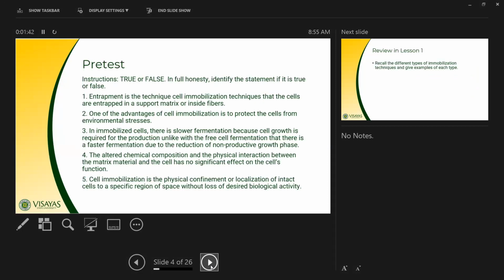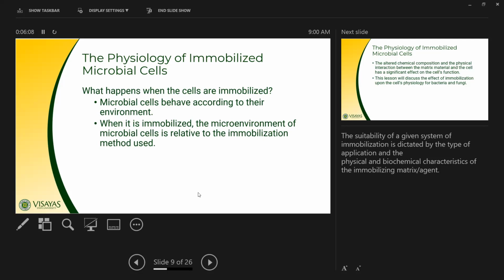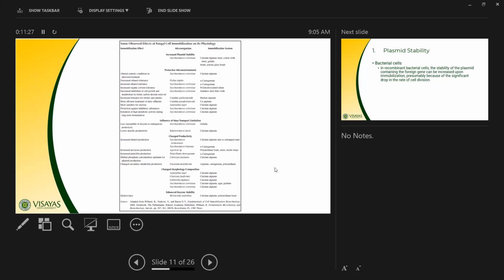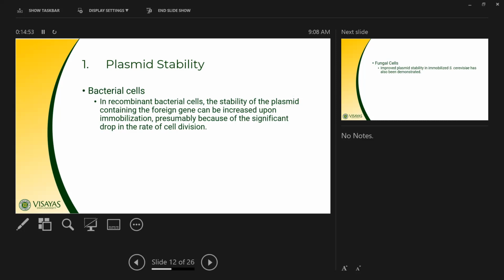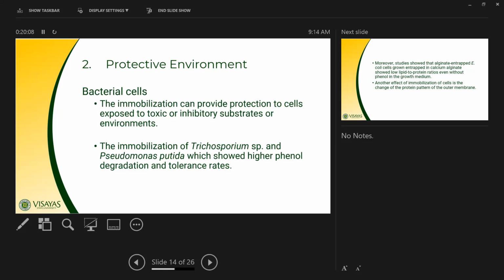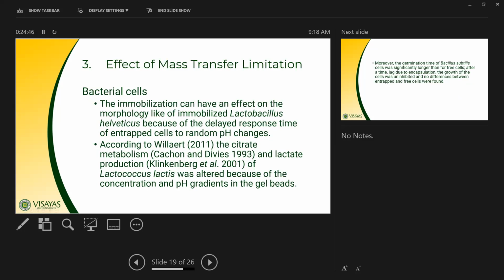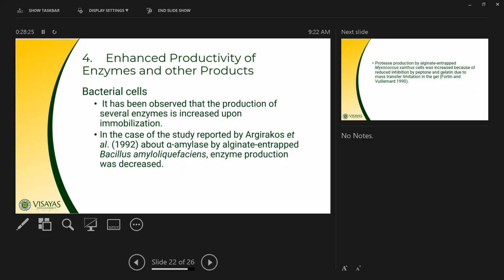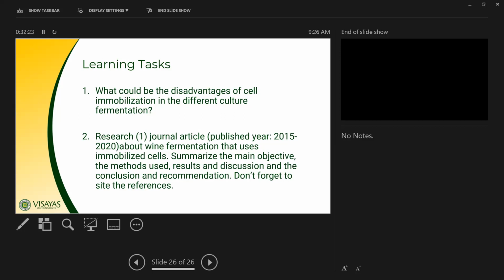InBt121 Module 3 Lesson 2